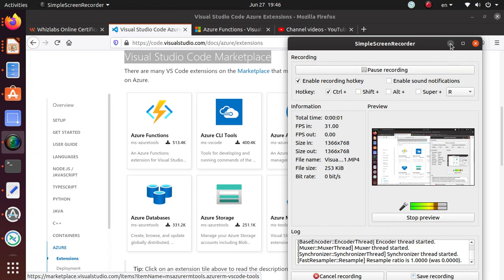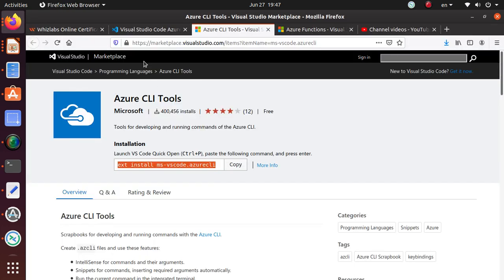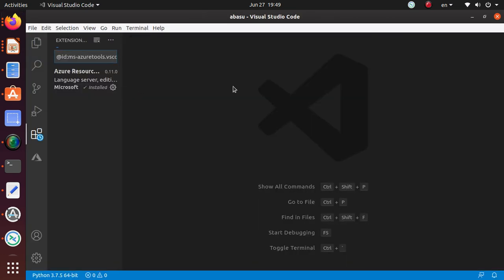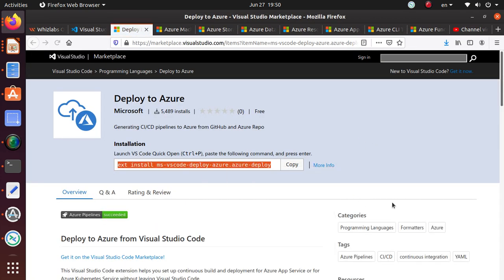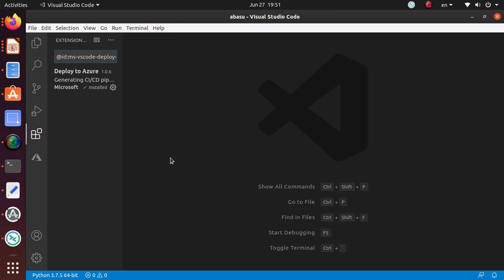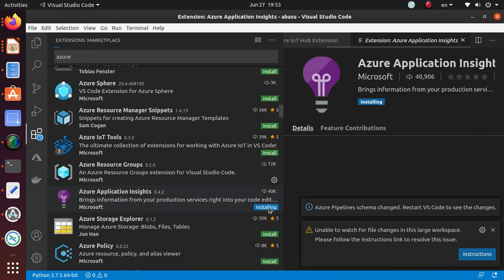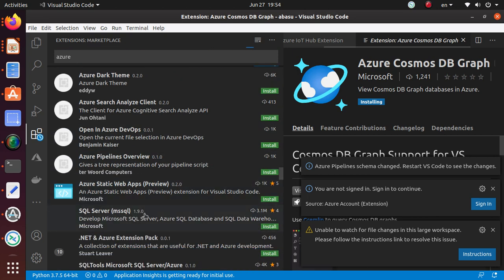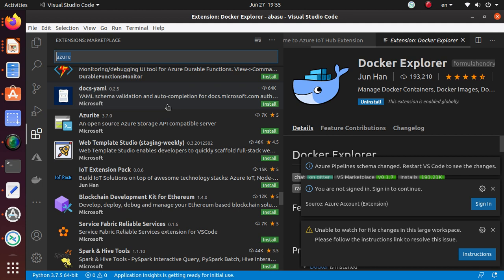How to Install Azure Extensions for Visual Studio Code from Marketplace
A quick intro to How to Install Azure Extensions for Visual Studio Code from Marketplace.